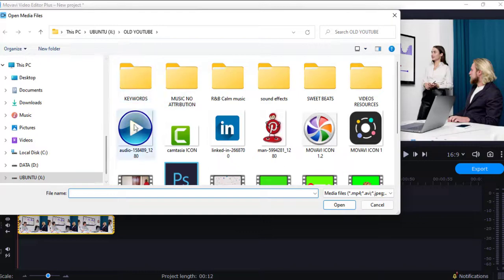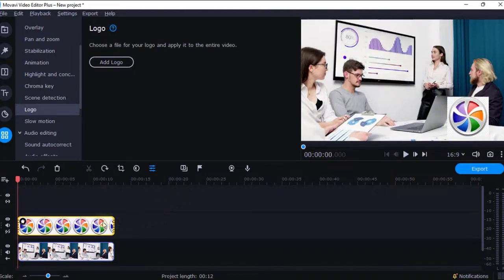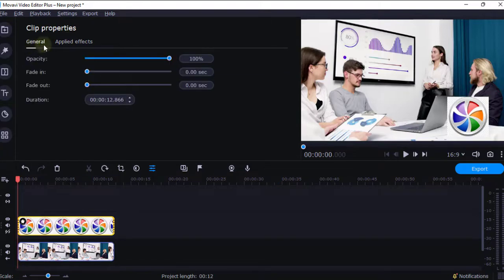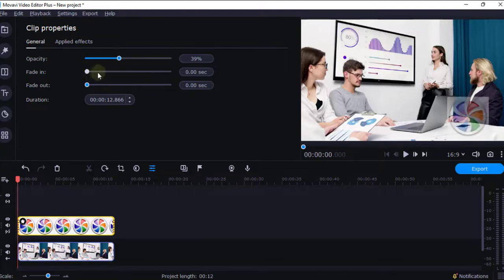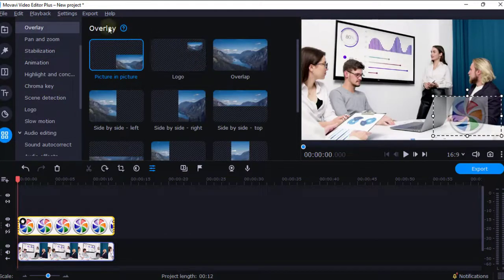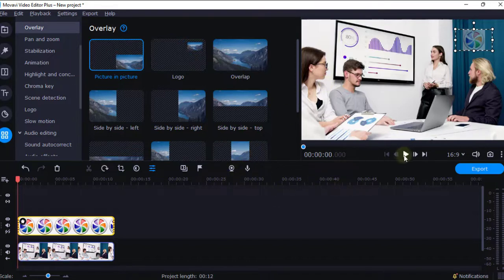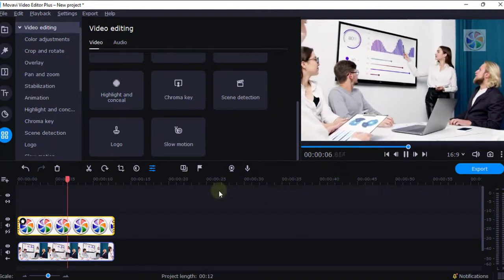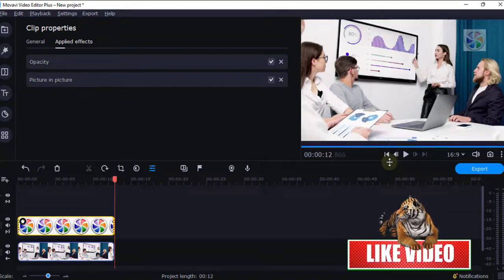How to Add Logo to Your Videos in Just Seconds in Movavi Video Editor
I'm going to show you How to Add Logo to Your Videos in Just Seconds in Movavi Video Editor